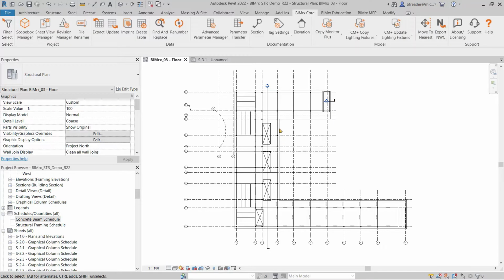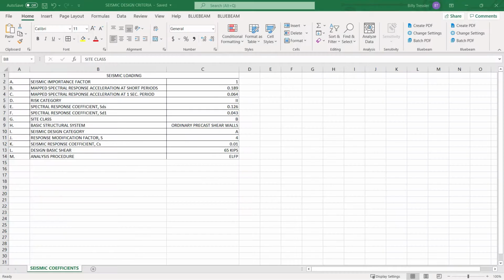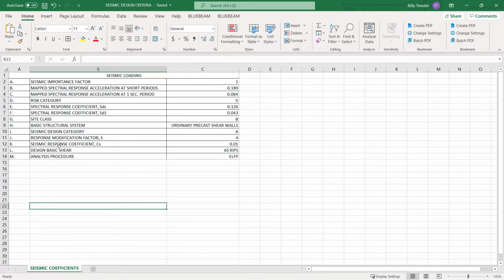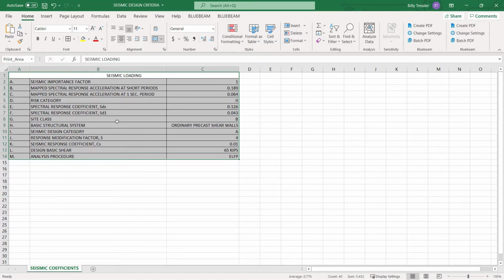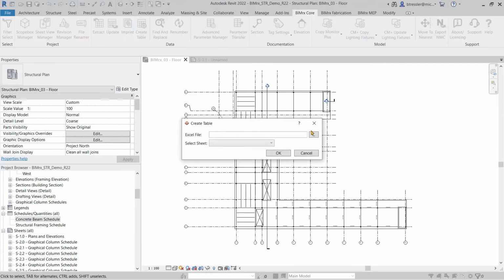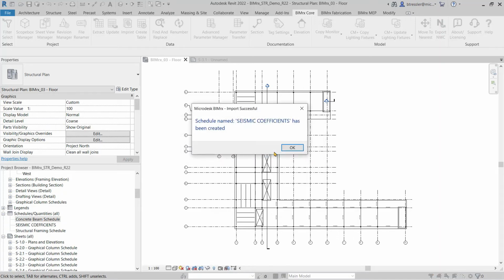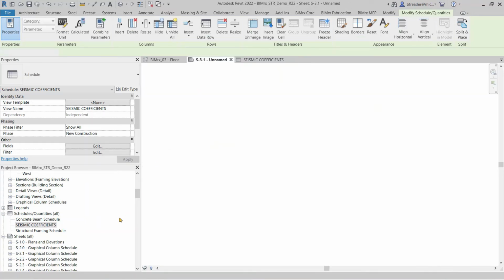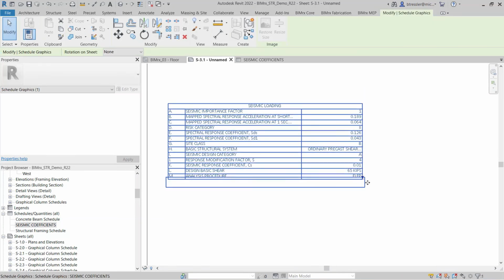BIMrx Core - Create Table - How To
With Create Table users can import excel tables directly into a Revit schedule. Users can then modify that data directly in the Revit Model.